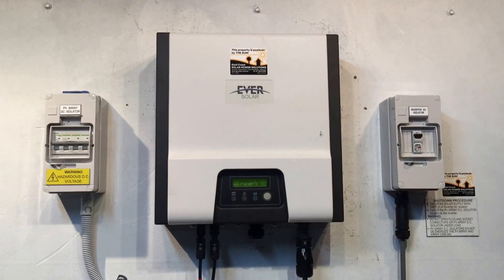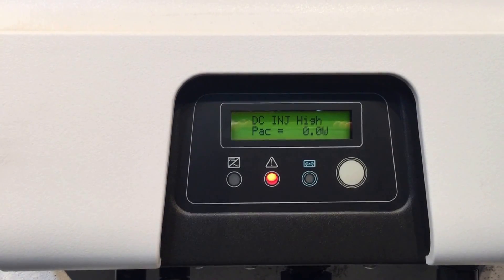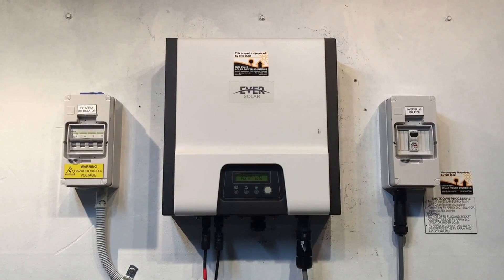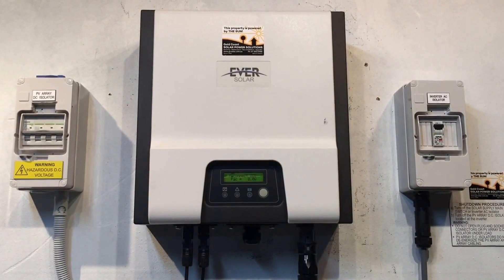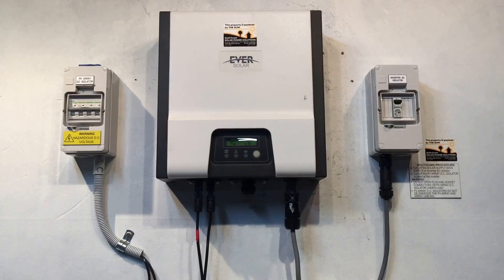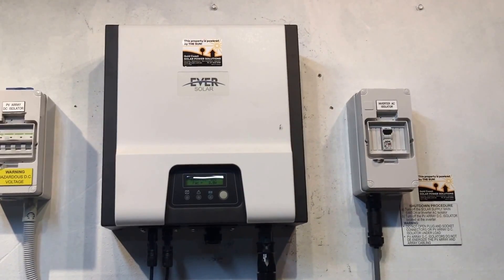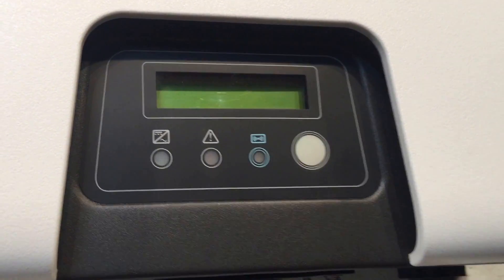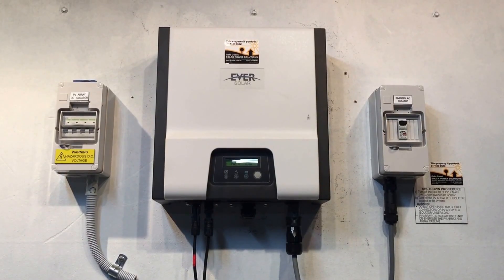Eversolar Solar Inverter DC INJ High Error Message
Is your Eversolar solar inverter displaying a DC INJ High error message on the screen? If so it's not working, find out what you can do about it here with Gold Coast Solar Power Solutions.